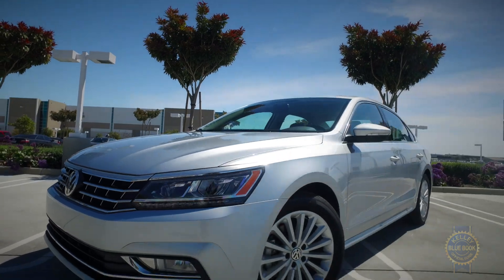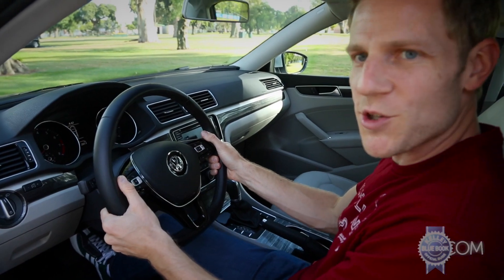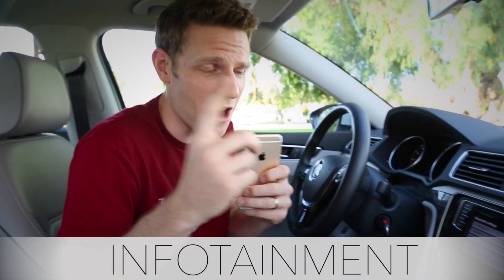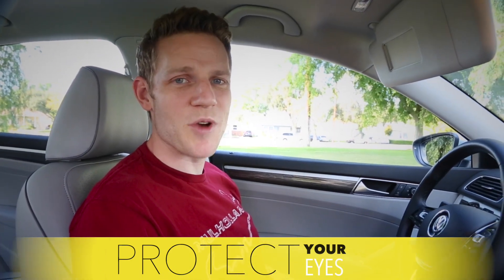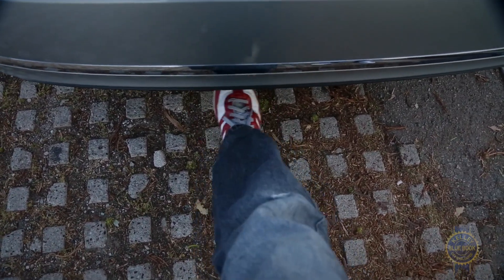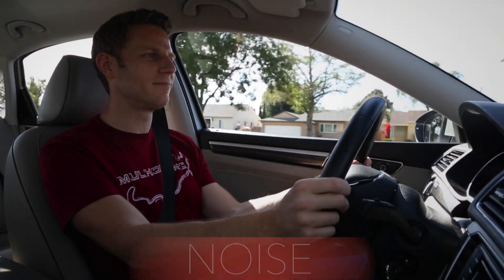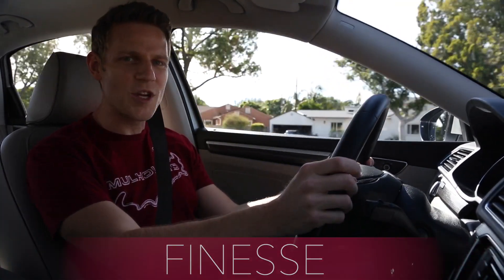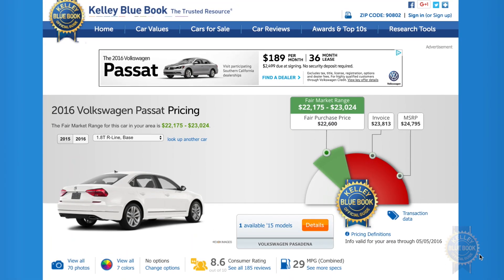How to Test Drive a Sedan - KBB Advice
Join KBB's Micah Muzio as he details the proper way to test drive a modern sedan.